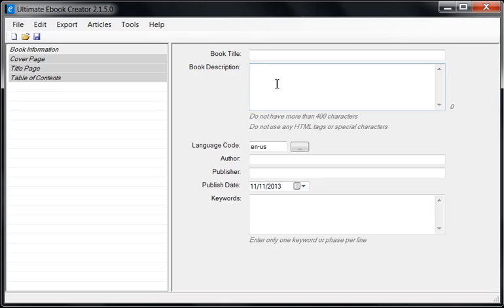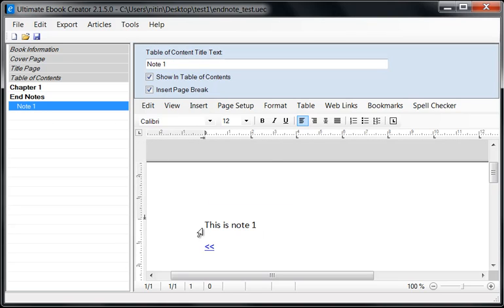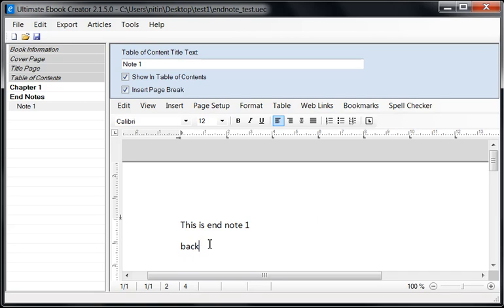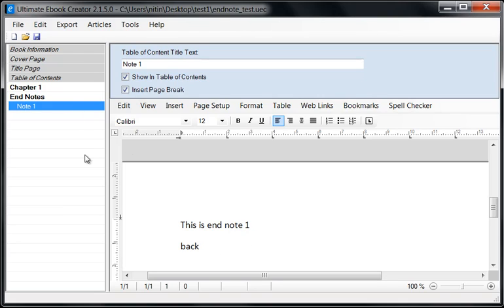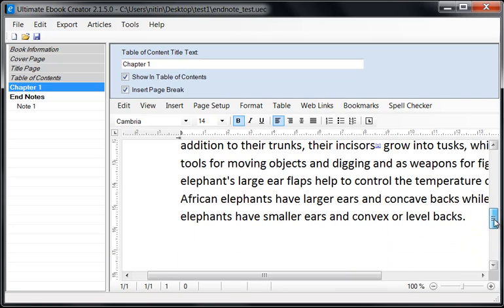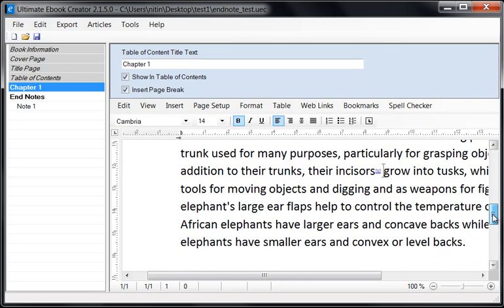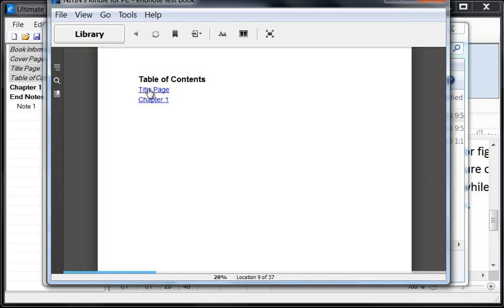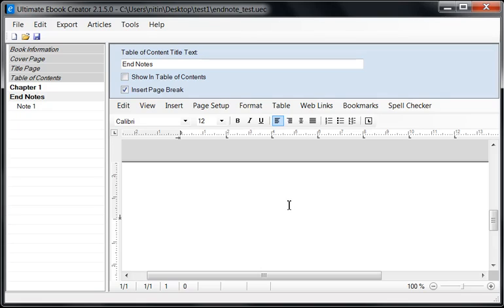Ultimate Ebook Creator - How to Create End Notes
Creating end notes in an ebook is not quite the same as a physical book. This video shows you how I create end notes in all my ebooks. Here I give you one way of creating end notes, but you can extend this technique and come up with many ways for creating end notes.